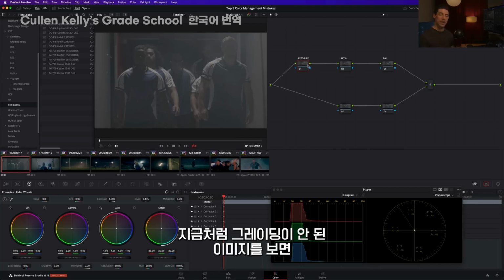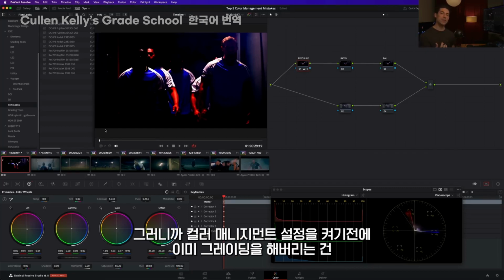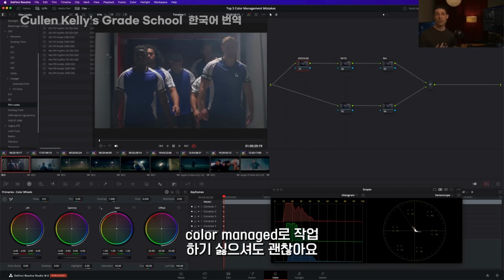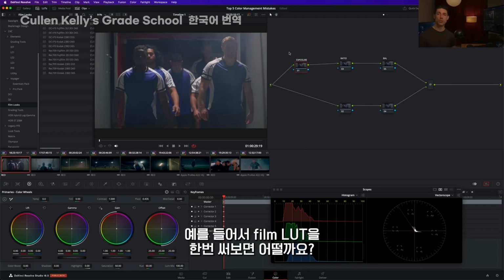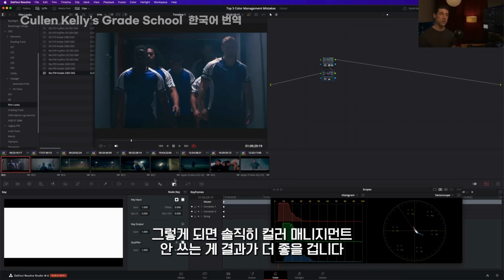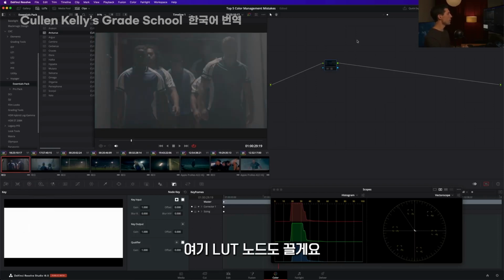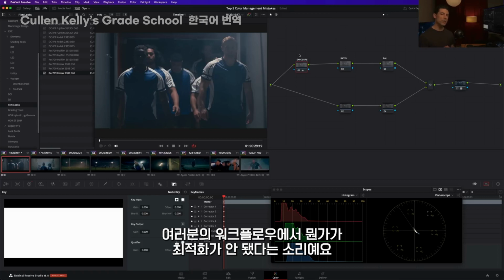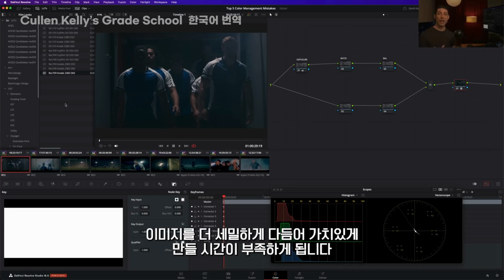[강의번역] 다빈치 리졸브 컬러 매니지먼트 실수 TOP 5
Cullen Kelly의 명강의를 한국어로 옮겼습니다.

저는 이 영상으로 그 어떤 수익도 창출하지 않습니다.
개인적인 배움을 위해 번역한 자료를 공유합니다.